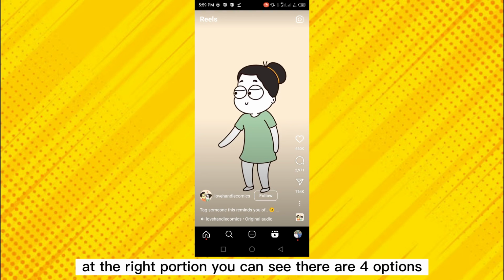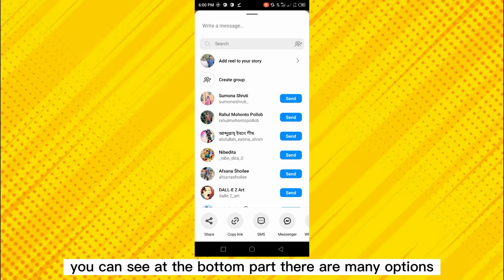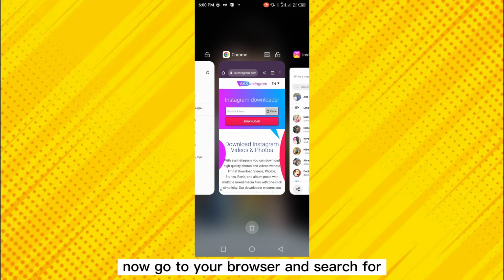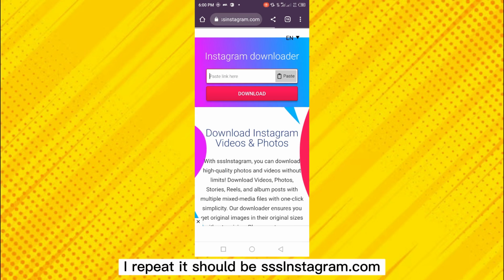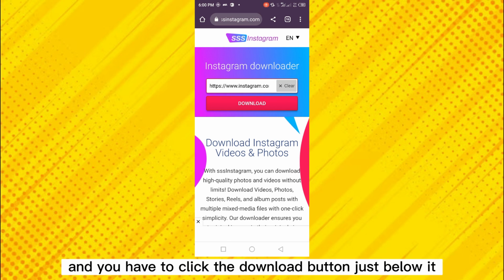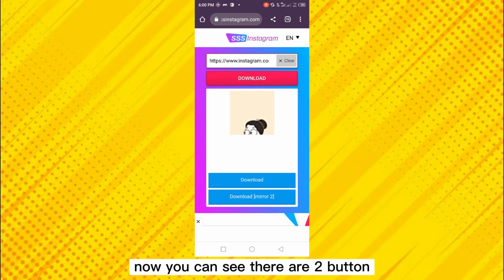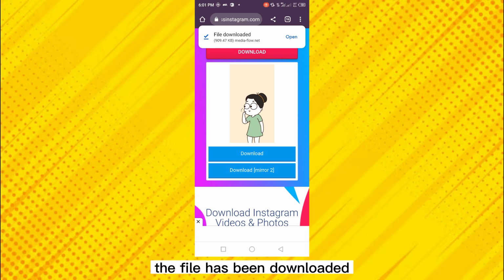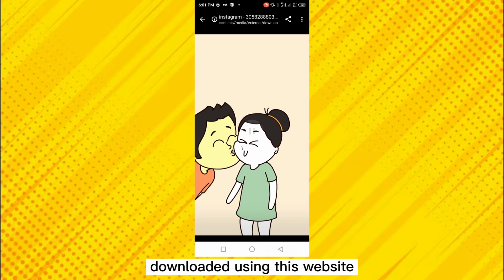Use This Website to Download Instagram Reels or Videos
Learn how to download Instagram reels in just a few simple steps with our easy and fast guide! 📥🚀

No more searching for the perfect app or website – we've got you covered. In this tutorial, we'll walk you through the process step-by-step, so you can save your favorite reels and share them with friends.